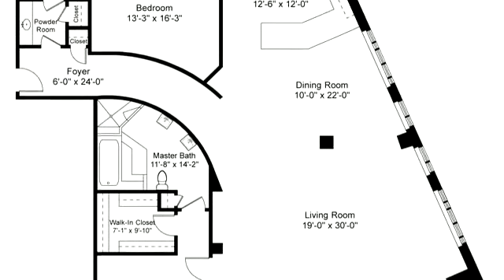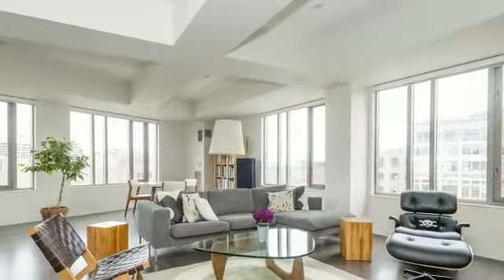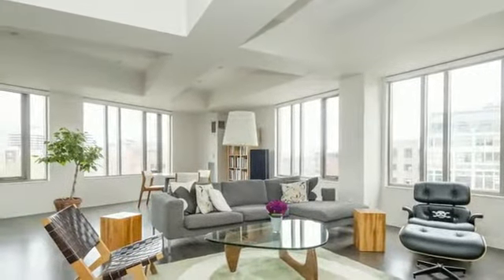1313 Washington Street - South End Condo Listed by Carmela Laurella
Panoramic City and Park views from this sprawling, corner home at Wilkes Passage. Open floorplan with over 2,300 sq/ft of single-floor living.  Entrance hallway made for artwork and a huge living/dining room with expansive views, coffered ceiling and new 5" plank floors. This residence has truly amazing space and light. Chef's kitchen with high-end appliances, gas cooking, breakfast bar, storage and oversize pantry or "plus room". Master suite features large, custom walk-in closet, en-suite bath with soaking tub and glass/steam shower. Guest bedroom with transom window, walk-in custom closet and en-suite bath. 9' ceilings, custom lighting/audio & incredible storage. 2 deeded garage parking. Newly renovated lobby, library & common areas. Wilkes Passage is an impeccably managed, concierge building with a large common terrace and common roof deck overlooking Boston. Steps to the best dining and shopping in the South End.